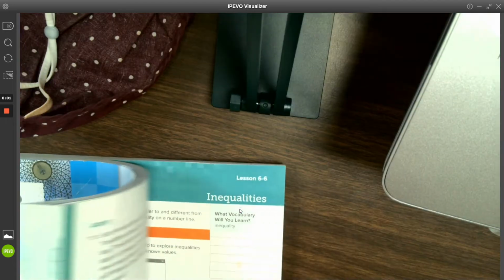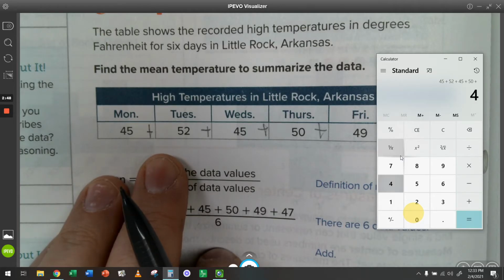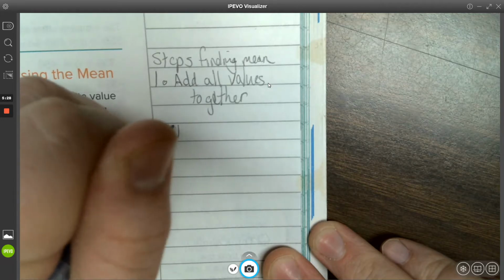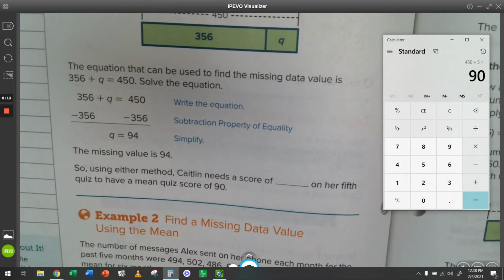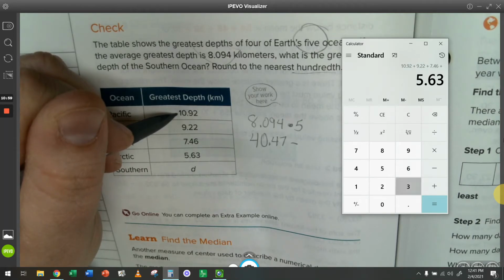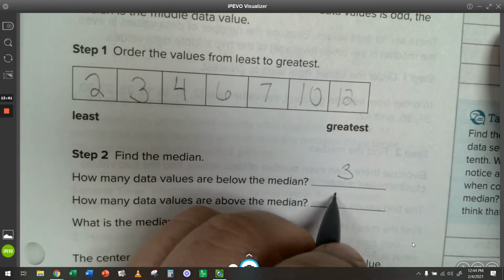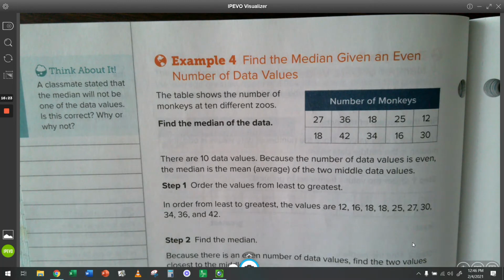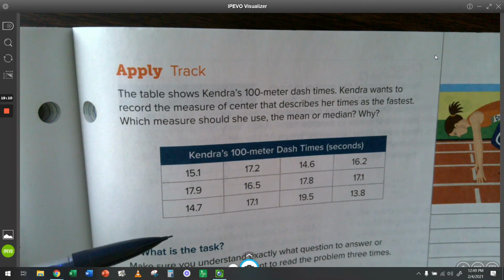10-3: Measures of Center